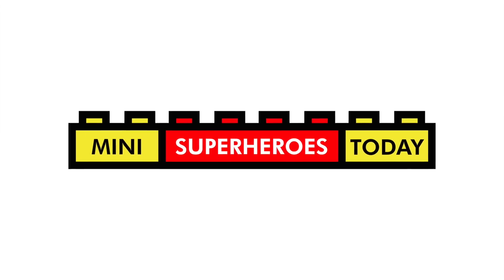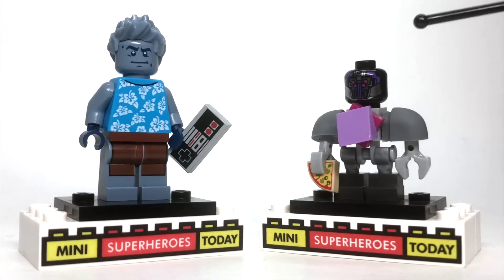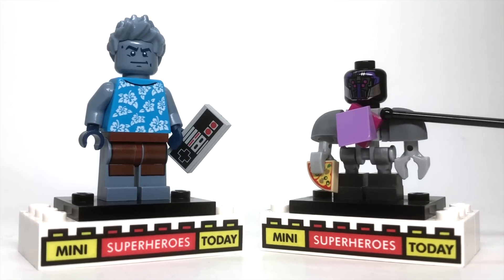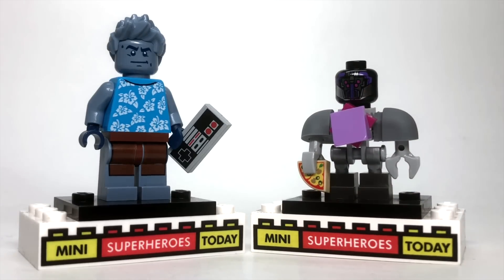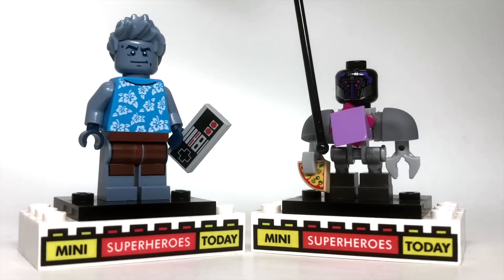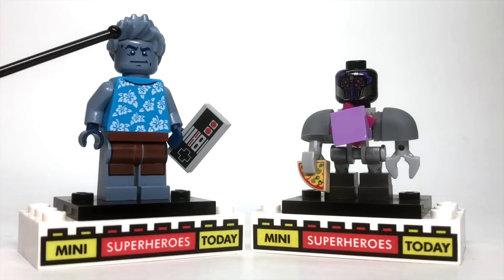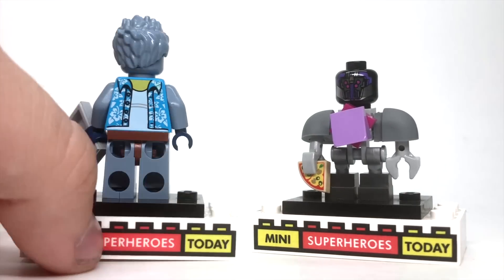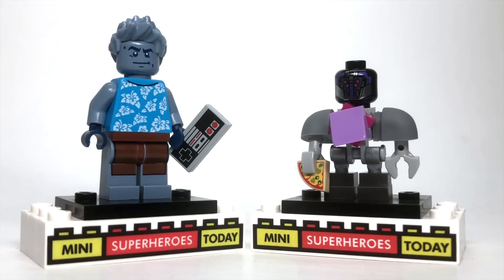HOW TO Build LEGO KORG and MIEK from Avengers: Endgame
With Avengers: Endgame now in theaters, my LEGO Purist customs from the movie are coming out, and up next, we've got LEGO Korg and Miek from Avengers: ENDGAME!